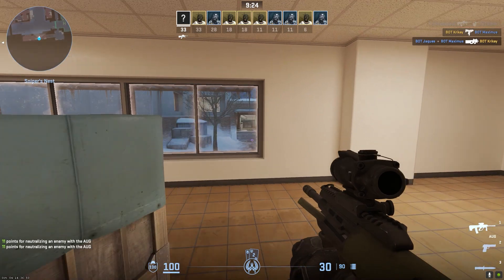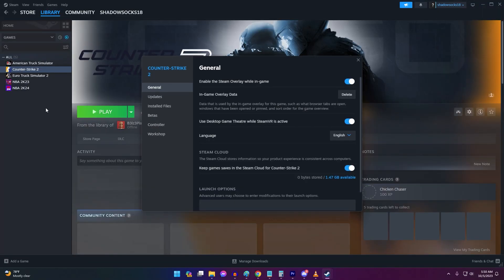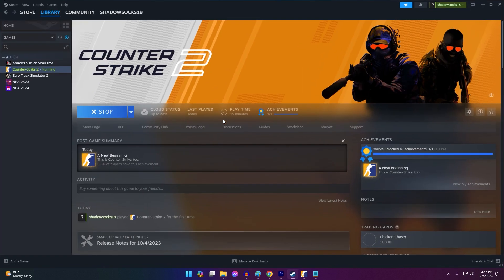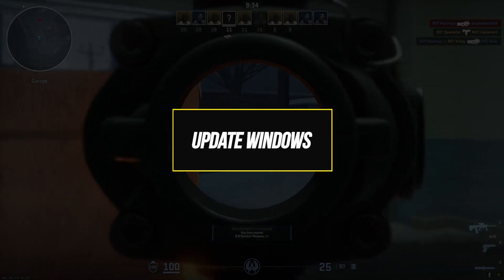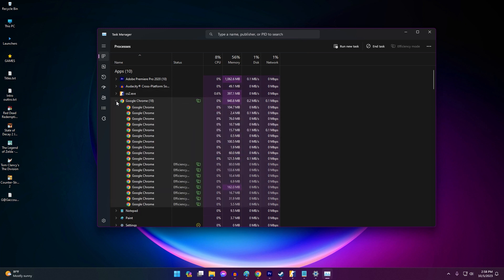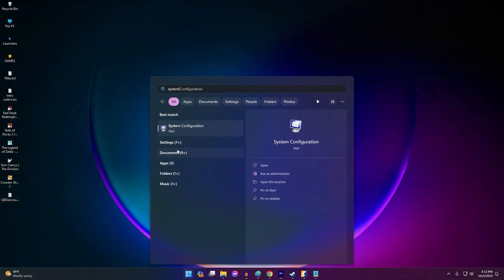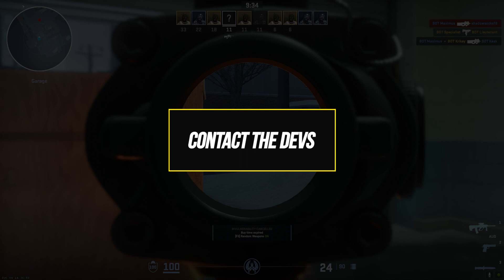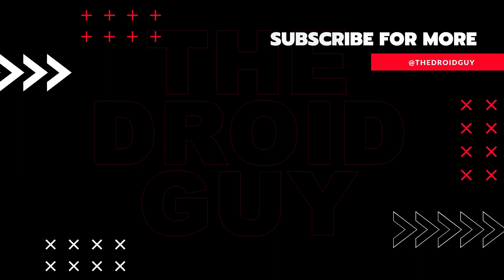How To Fix Counter-Strike 2 Won't Launch | Easy & Updated Steps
Many Counter-Strike 2 players face difficulties launching the game. If you're one of them, this video is your solution!

FIXES:

1️⃣ Restart Your Computer:
   A quick restart can resolve issues caused by background processes or corrupted system files.

2️⃣ Update Your Graphics Drivers:
   Outdated or corrupt drivers can lead to launch problems. Get the latest drivers directly from NVIDIA or AMD.

3️⃣ Disable Overlay Apps:
   Overlay apps like NVIDIA GeForce Experience, AMD Radeon Software, Discord, and MSI Afterburner can interfere with the game's launch.

4️⃣ Verify Integrity of Game Files:
   Corrupted or missing files can be the culprit. Use Steam to verify and replace any problematic files.

5️⃣ Run Steam as Administrator:
   Launch Steam with elevated privileges to bypass certain launch errors.

6️⃣ Reinstall Counter-Strike 2:
   A clean reinstall can fix persistent launch errors. Make sure to back up game settings before doing so.

7️⃣ Update Windows:
   Ensure your Windows version is up-to-date for optimal game compatibility.

8️⃣ Close Background Apps:
   Too many running programs can consume resources. Close unnecessary apps before launching CS2.

9️⃣ Add Exceptions to Firewall and Antivirus:
   Prevent security software from blocking the game by adding it as a trusted exception.

🔟 Scan for Malware:
   Viruses and malware can hinder game launches. Scan your system for any malicious software.

1️⃣1️⃣ Increase Virtual Memory Size:
   More virtual memory can prevent crashes related to memory limits.

1️⃣2️⃣ Update DirectX:
   An outdated or corrupted DirectX installation can cause launch errors. Keep it up-to-date.

1️⃣3️⃣ Perform Clean Boot:
   Prevent non-Microsoft services and startup programs from interfering with the game's launch.

1️⃣4️⃣ Update BIOS:
   An outdated system BIOS can sometimes cause compatibility issues. Check for an update from your motherboard manufacturer.

1️⃣5️⃣ Contact the Devs:
   If all else fails, reach out to Valve's game support for further assistance.

🎮 Give these solutions a try and get back in the game! If you're still facing issues, consider contacting Valve's support. 🚀